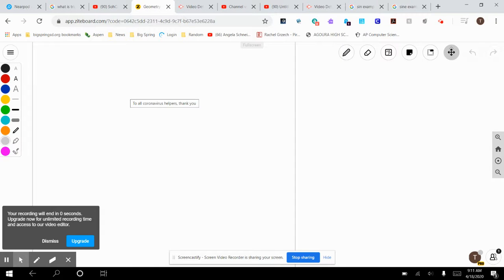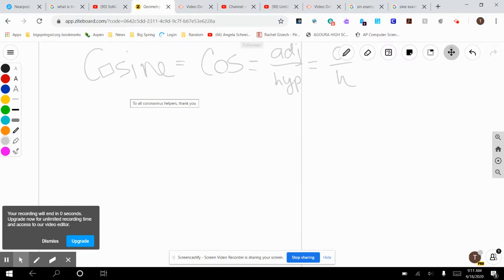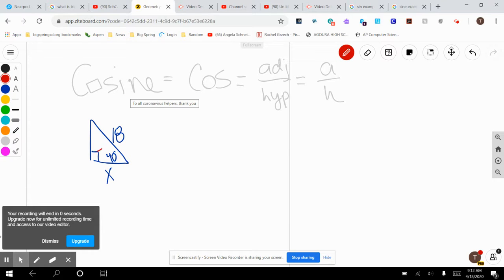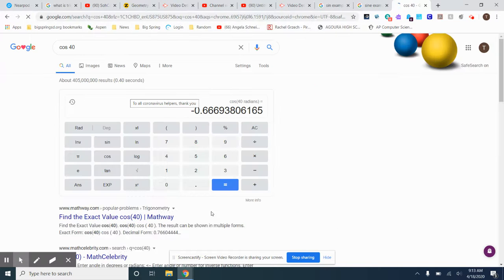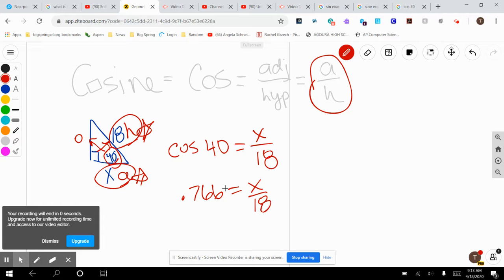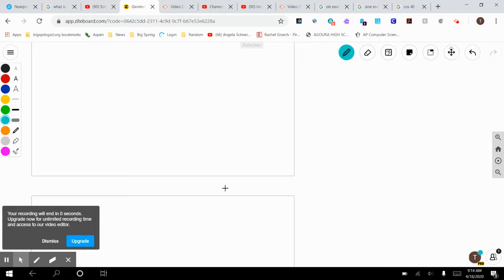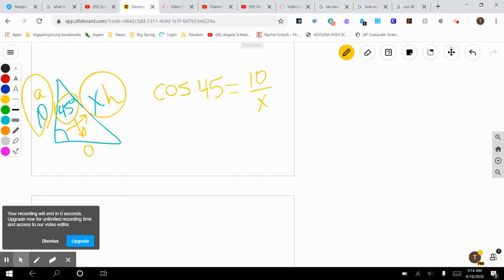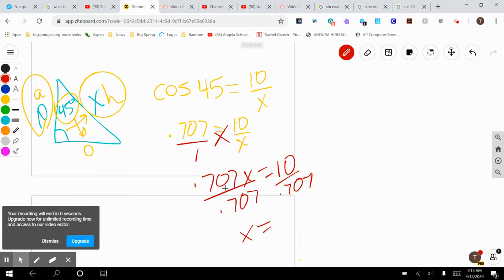Cosine - Mr. Henry